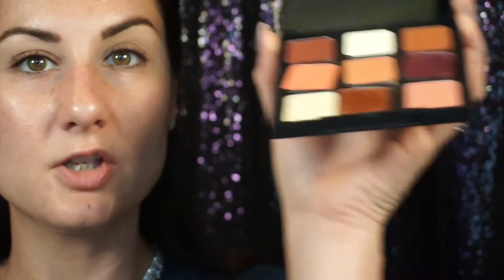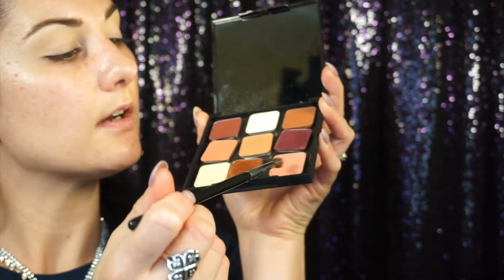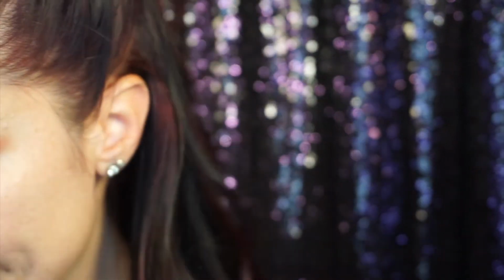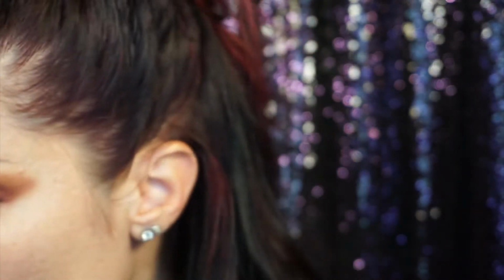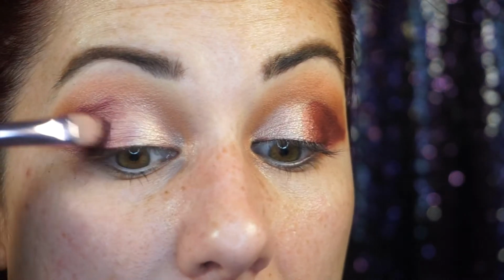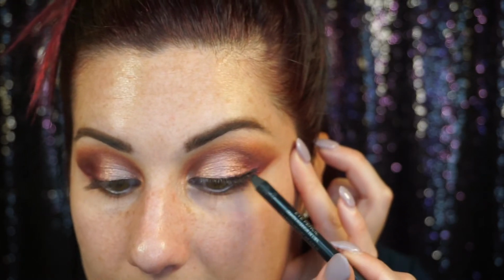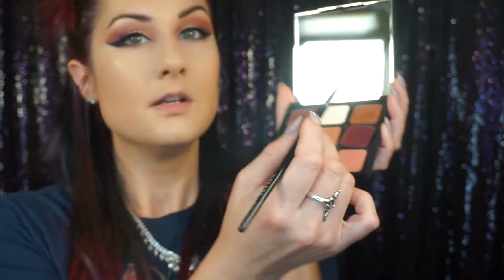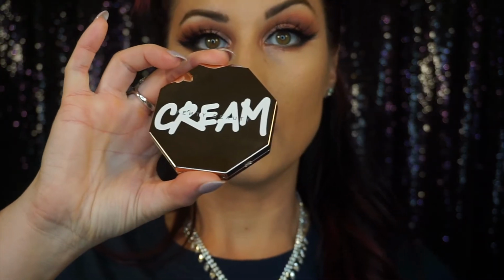I Made My Own Palette by Makeup Geek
I Made My Own Makeup Geek Palette

So, I made my own eyeshadow palette and I have feelings about it.

Also, What's your retirement job? I talk about mine in this tutorial.

Eyeshadows used:
honey badger
cheetah bear
so pale
banana split
flame thrower
bitten
mystical
peach for the stars
tuscan sun
Hocus Pocus
Supernatural